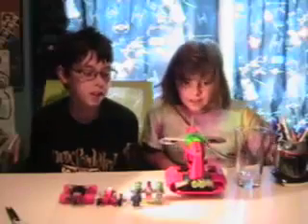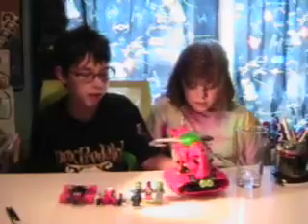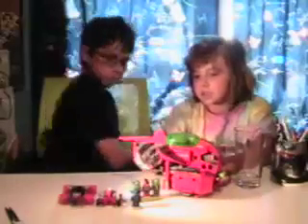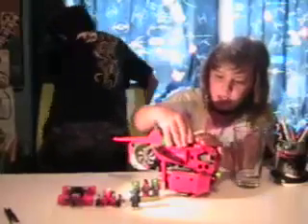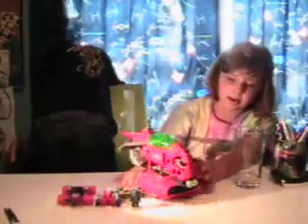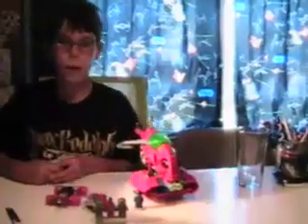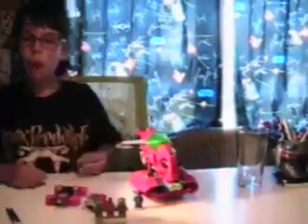lego atlantis neptun sub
Third and biggest set I have but the set was just used but its good so the figures are not the same but my sis who is starting a channel to is not a good cam girl.